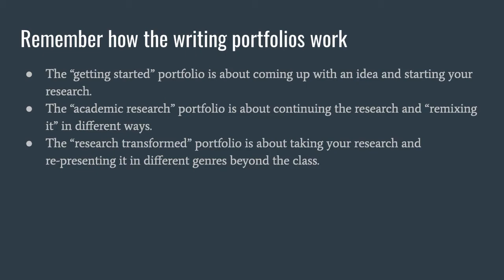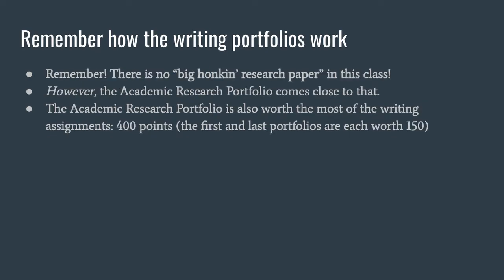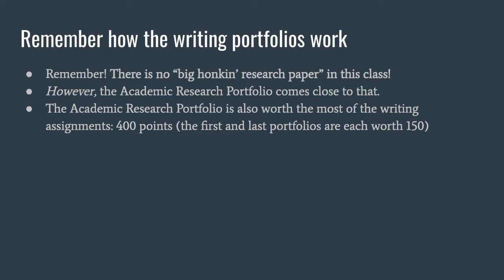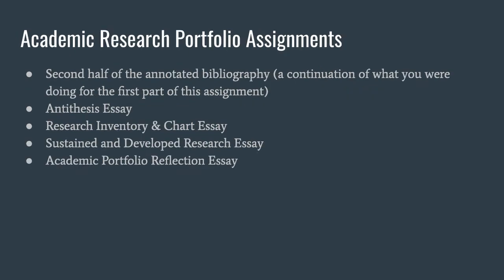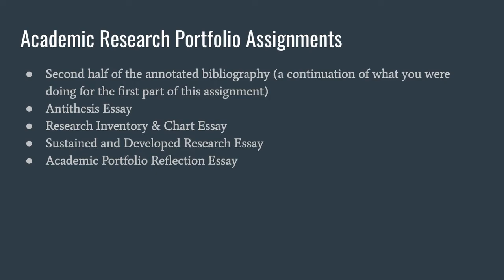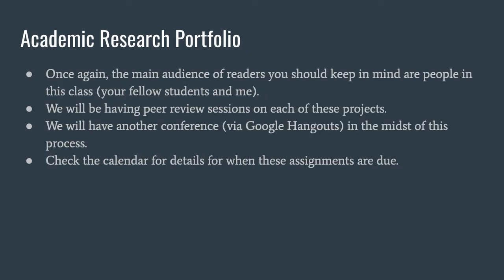Academic Research Portfolio Movie